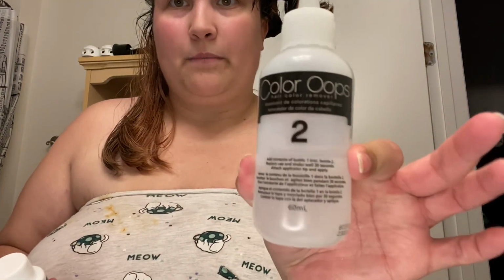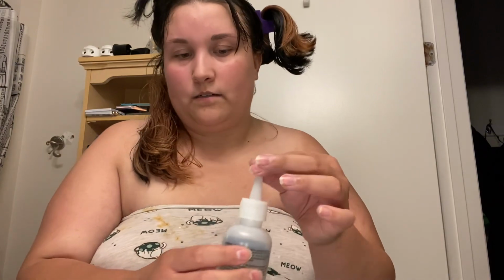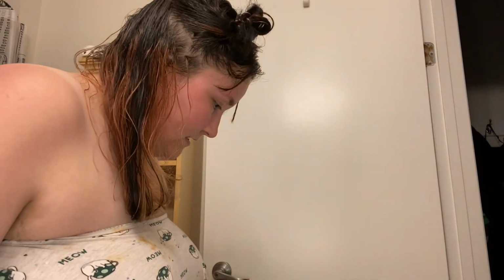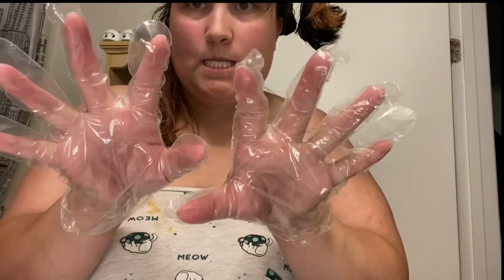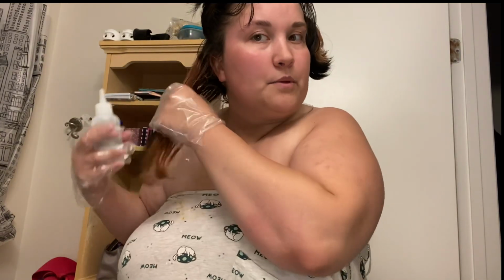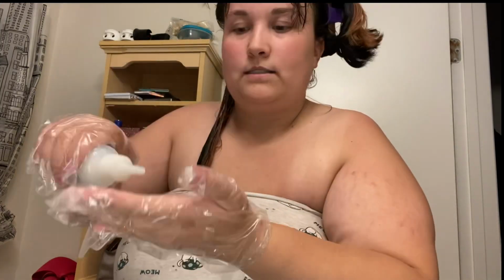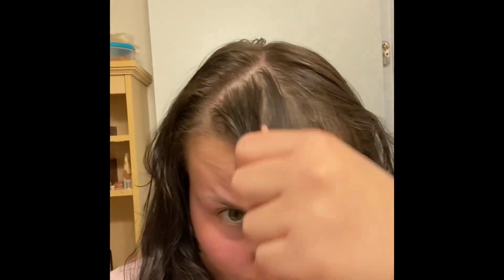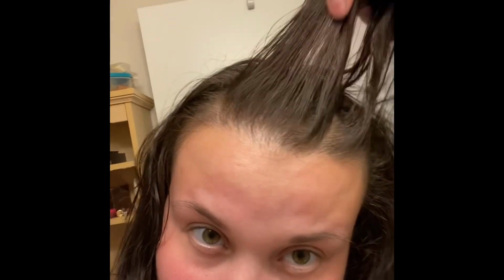Using Color Oops on my black box dyed hair !!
Hello everyone. I know it’s been awhile but hopefully I can stay on top of this ! Already working on the next video !